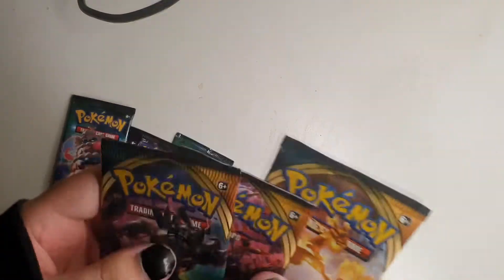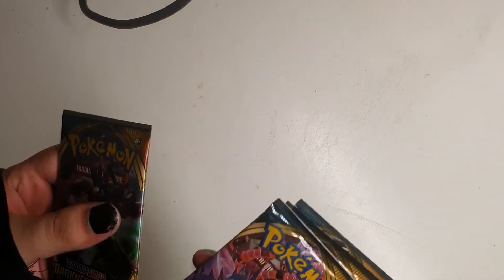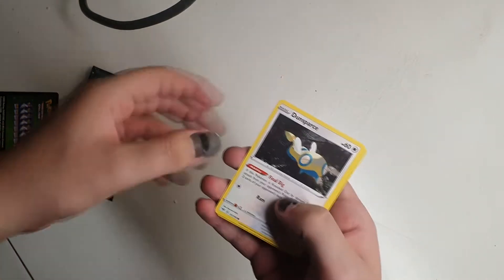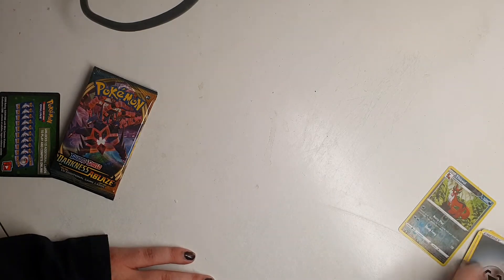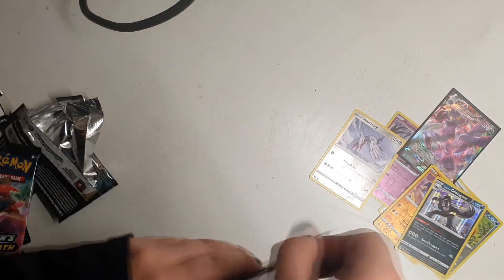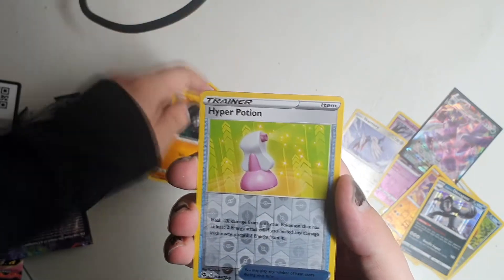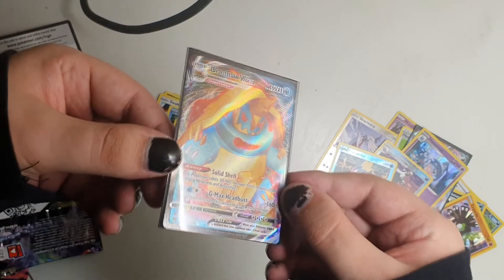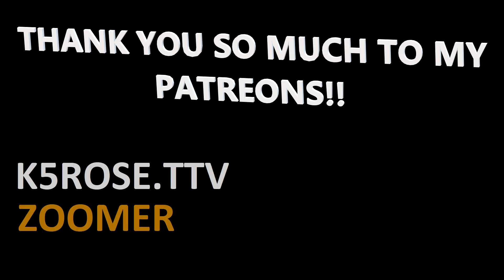DOUBLE VMAX!!! POKEMON 8 BOOSTERS OPENING!!